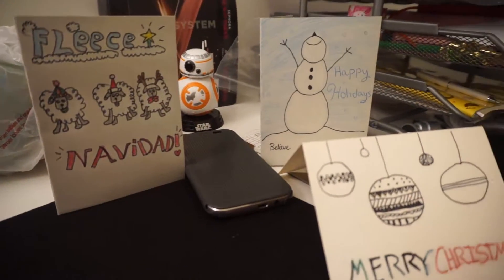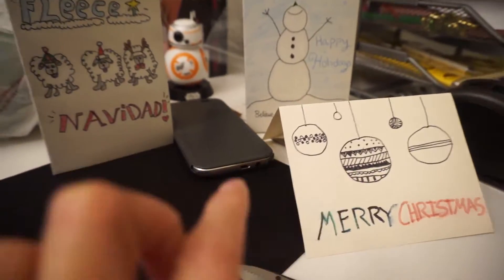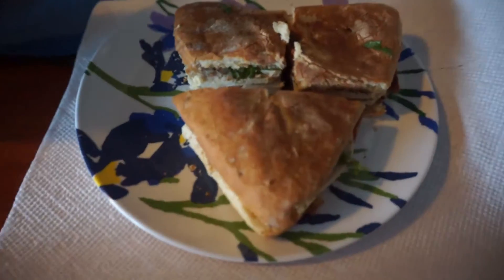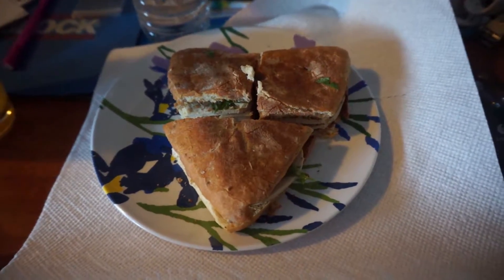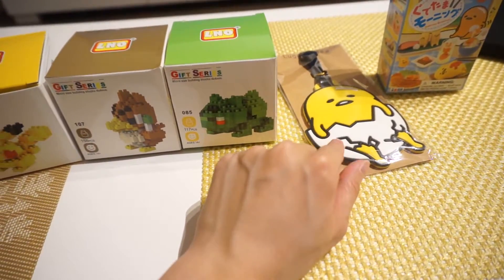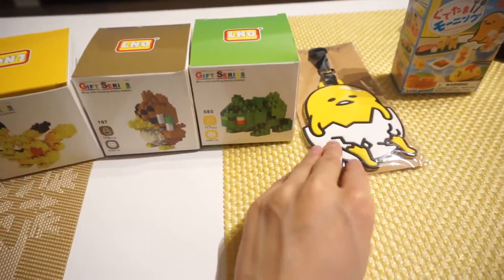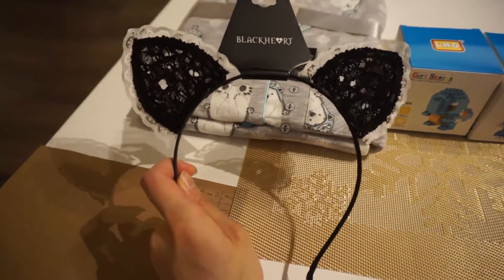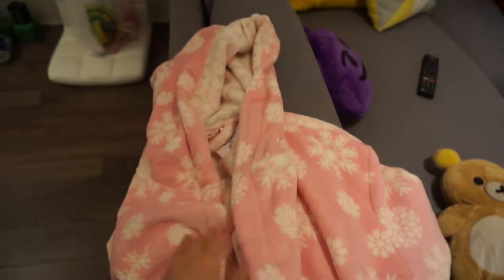Pokemon Nanoblocks, DIY cards & FINAL VLOGMAS! - VLOGMAS DAY 25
Music~
Jingle Bell Rock - Teknoaxe
Anti-Corperation Christmas Music - Teknoaxe